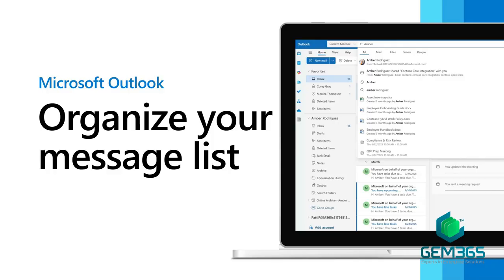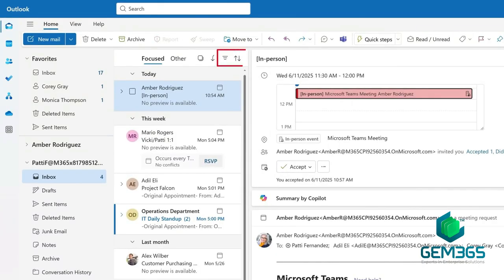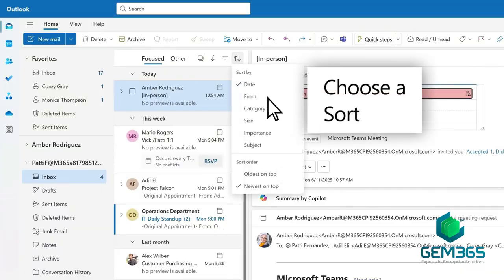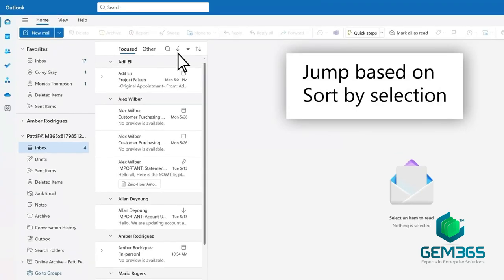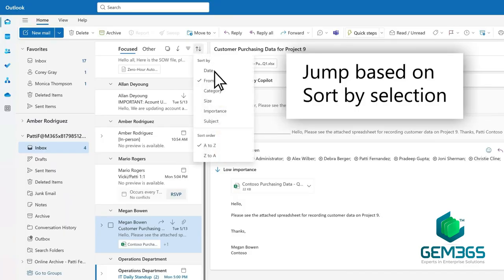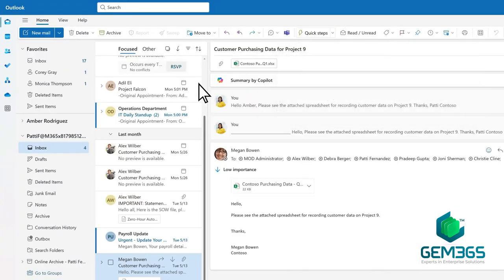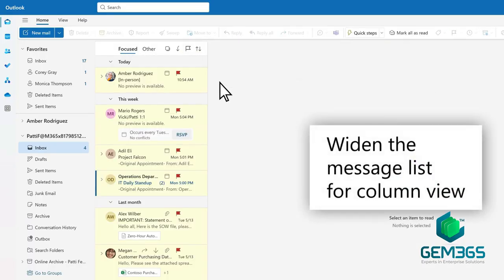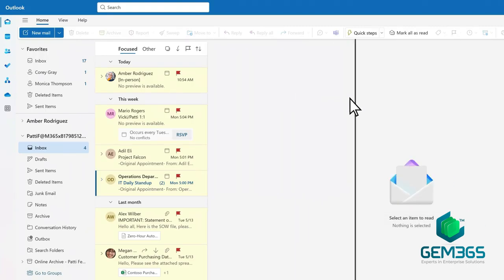Learning the new Outlook Sorting and filtering the message list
In this quick tutorial, learn how to easily organize your Outlook message list for better productivity. The video walks you through two simple but powerful methods:
Sorting Messages: Arrange your emails by date, sender, or subject. Discover how changing the sort criteria updates your inbox view instantly, and use the handy “jump icon” to navigate faster to specific messages.
Filtering Messages: Focus on what matters most by displaying only flagged emails, messages with attachments, or other filtered categories.
Column View: Learn how to switch to a column layout for a cleaner, more customizable view — just by dragging the right edge of your message list.
Whether you’re managing a busy inbox or just want a tidier workspace, these quick Outlook tips will help you stay organized and efficient.